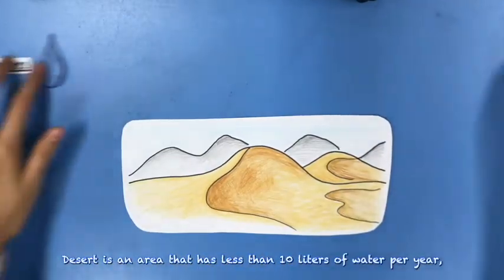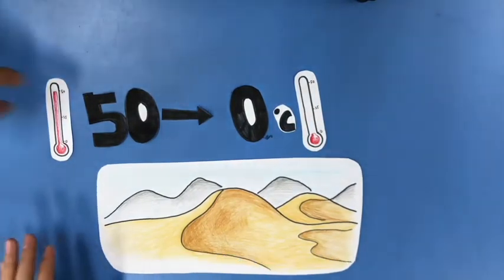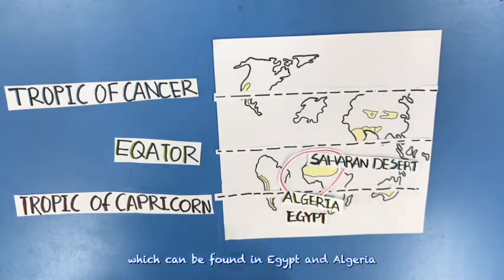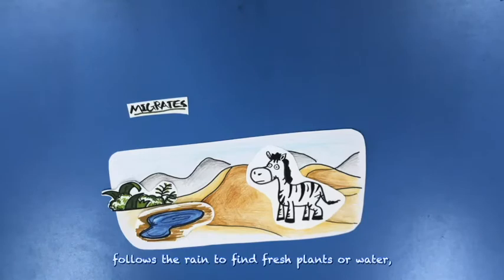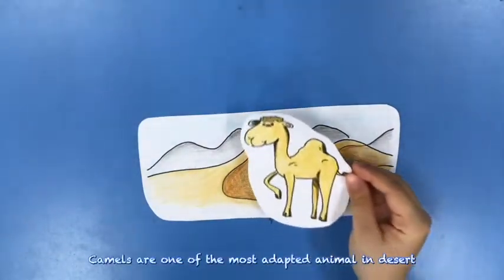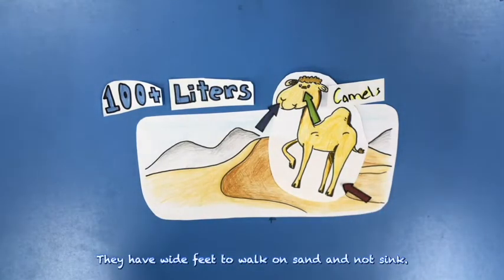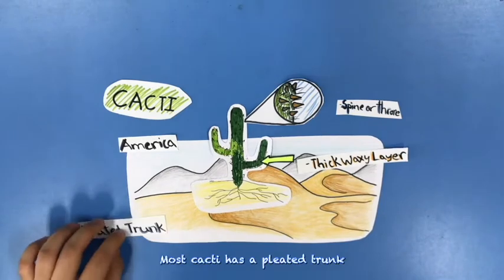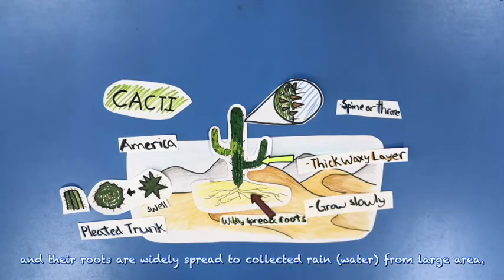Desert Ecosystems - Plant and Animal Adaptations (Student Made)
Teaching & Lesson Ideas: Video made by Year 9 Class describing some of the abiotic conditions in a desert environment and how these have influenced animal and plant adaptations.